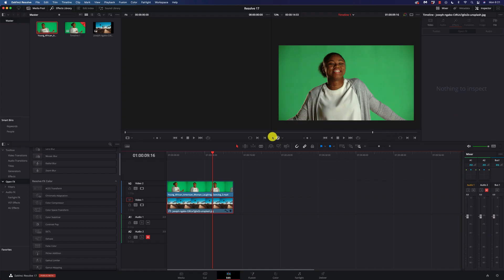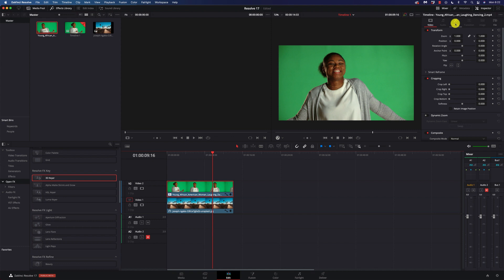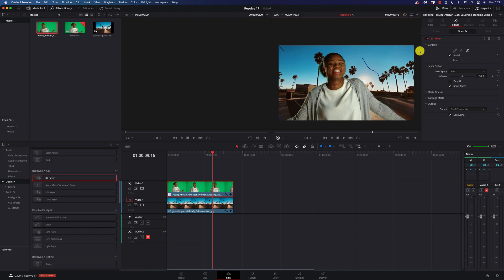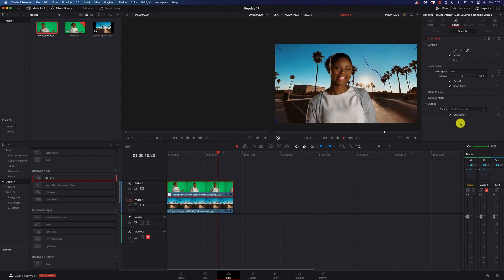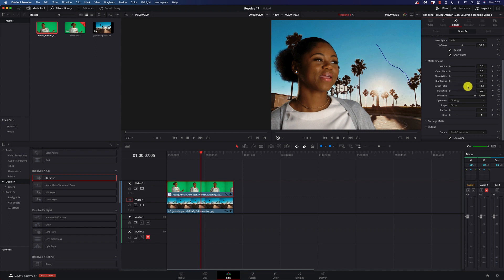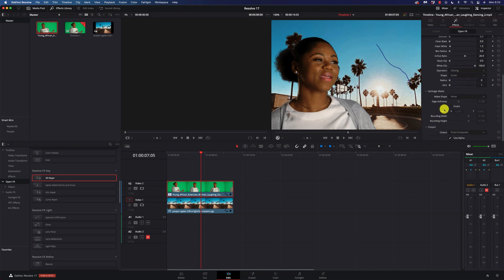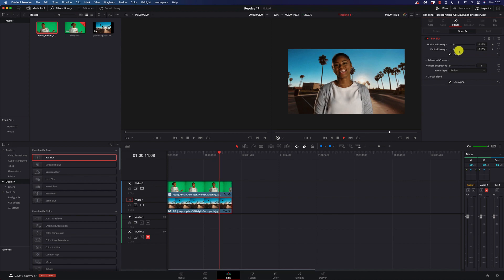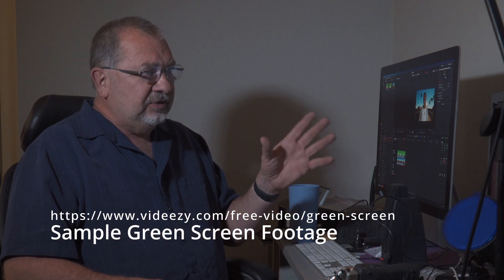Davinci Resolve 17 - Easy Green Screen - 3D Keyer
Davinci Resolve 17 brings us a new 3D Keyer tool for making easy work of dealing with green screen footage. Now we can do green screen work right in the Edit page!